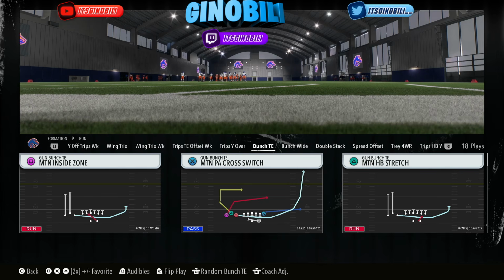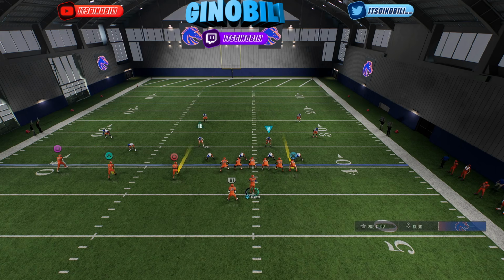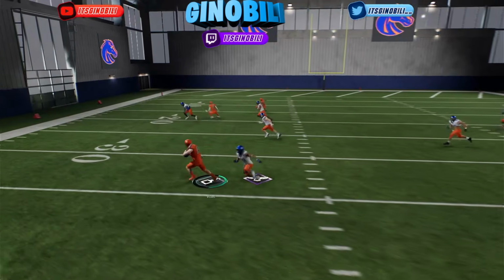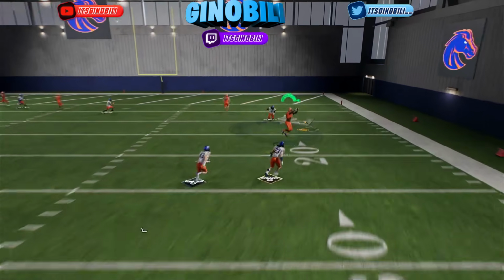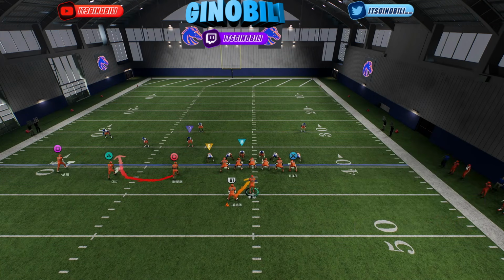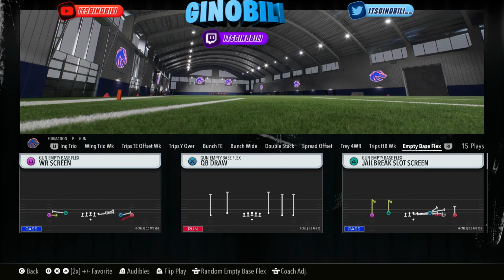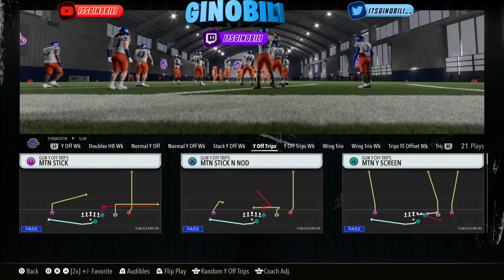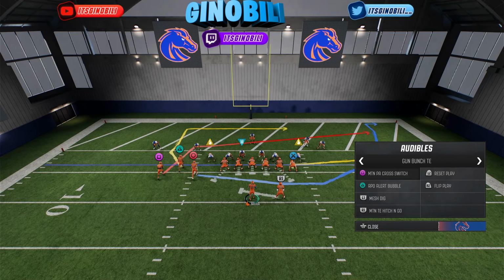Tulane Part 2: The Red Zone Offense and Trips Concepts Taking Over CFB 26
In Part 2 of our Tulane playbook breakdown, we're focusing on the two areas where this scheme absolutely separates itself from the competition in CFB 26: the red zone and Trips formations.

Forget generic money plays; we are diving into the actual concepts that make Tulane so deadly inside the 20. We’ll break down unique Bunch Quads motion concepts that create automatic leverage and show you why the standard Trips TE setups in this book manipulate coverage better than any other playbook in the game. If you're struggling to finish drives or beat man coverage, this strategy is for you.

📖 NOTRE DAME OFFENSE eBOOK — Full Offensive Breakdown & Coaching Tips
Get my complete Notre Dame Offense eBook featuring my full scheme, play breakdowns, and insider tips to dominate in CFB 26!

Free with any Twitch Sub

I stream CFB 26 live every Tuesday, Friday & Saturday Night!